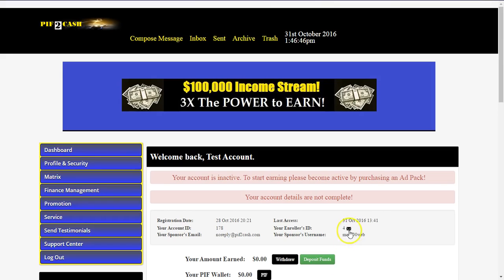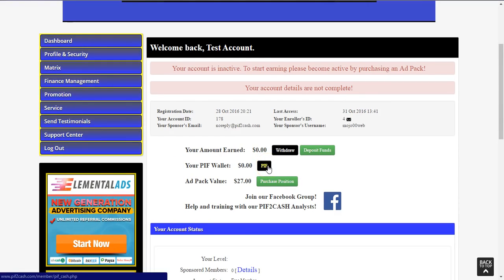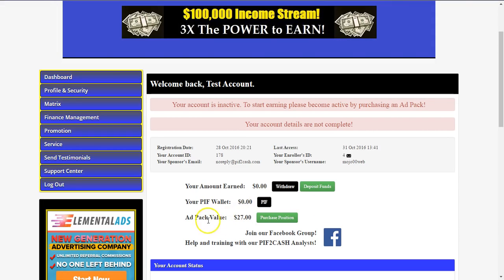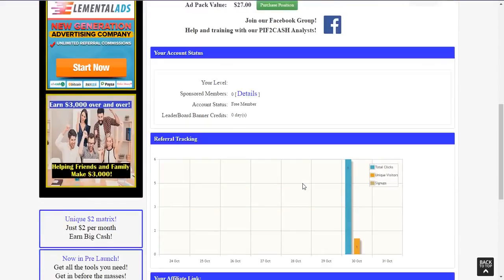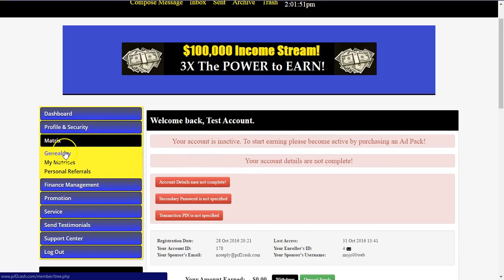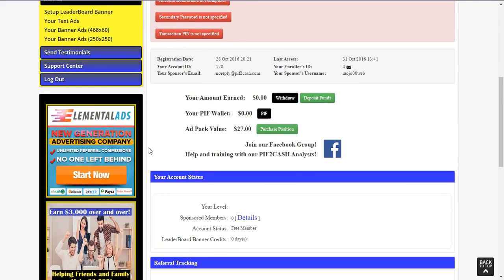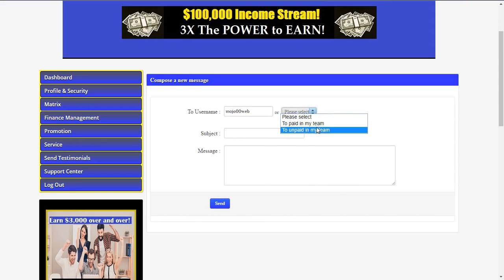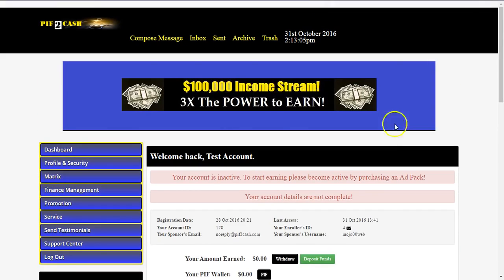PIF2CASH - Back Office Training.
WANT TO KNOW THE SECRET OF WEALTH? A Life Changing System Built For Everyone! With $27 Start Earning $3,000 Over And Over! And Helping Your Family Make $3,000!